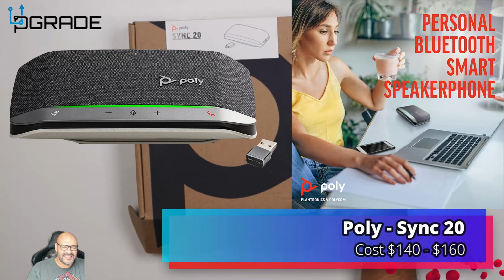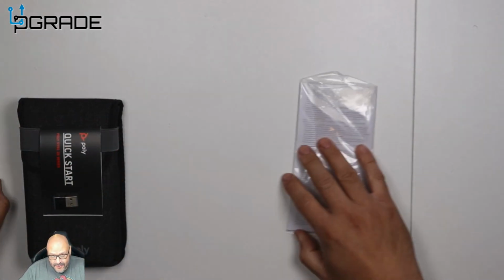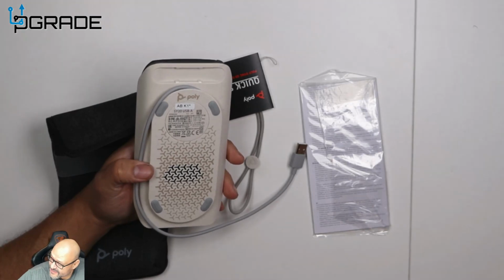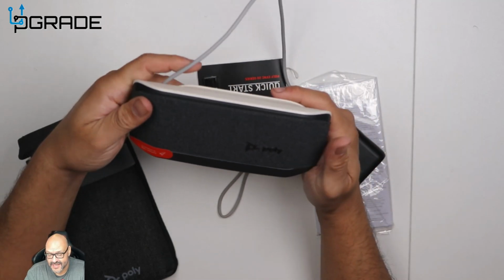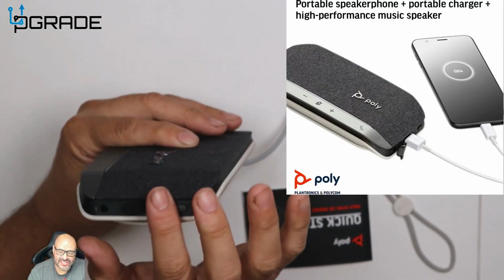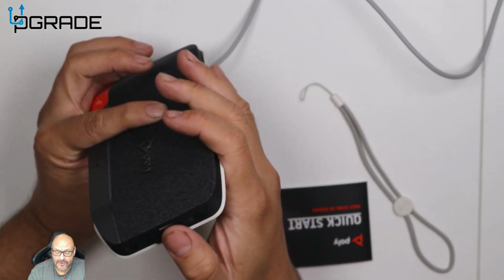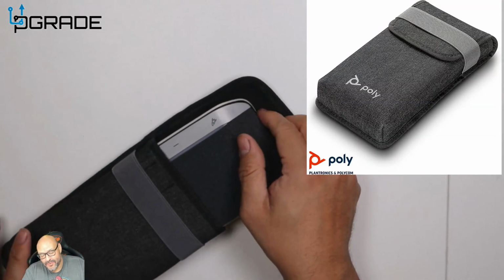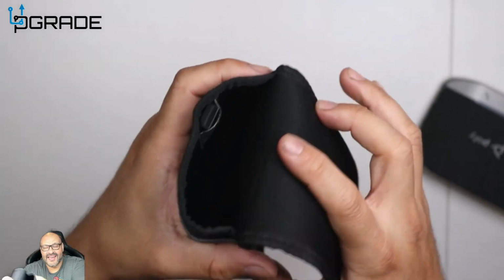Poly - Sync 20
Poly - Sync 20+ Bluetooth Speakerphone - Personal Portable Speakerphone - Noise & Echo Reduction - USB-A Bluetooth Adapter - Compatible to connect to your PC/Mac/Cell Phone - Works with Teams, Zoom